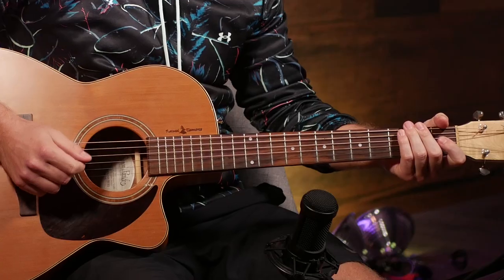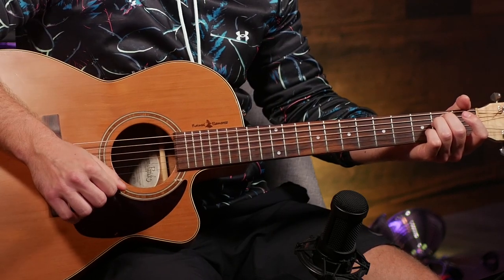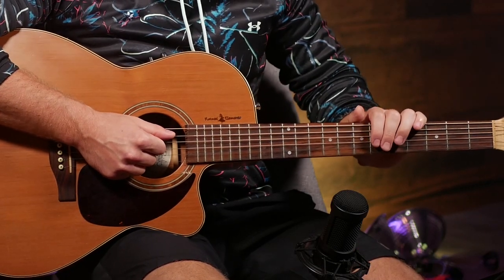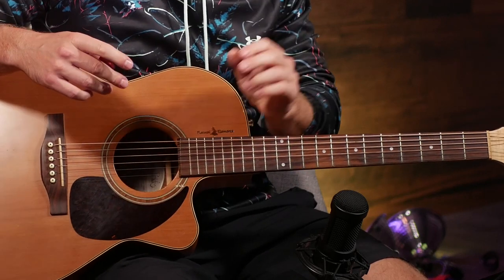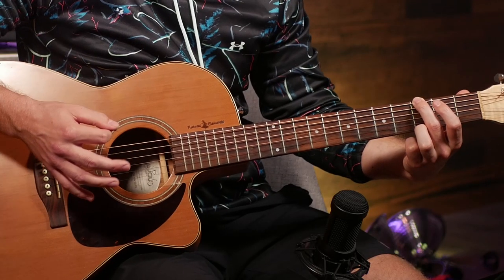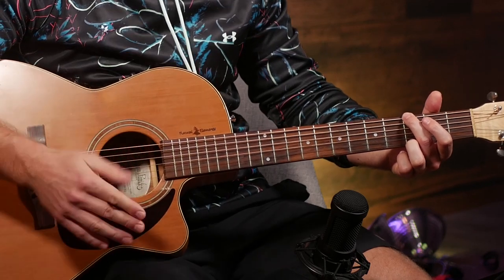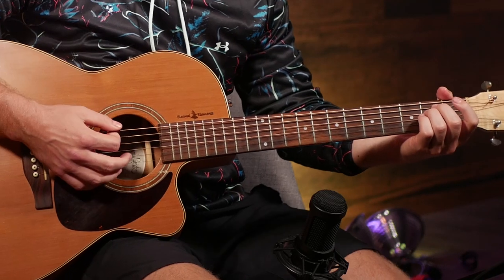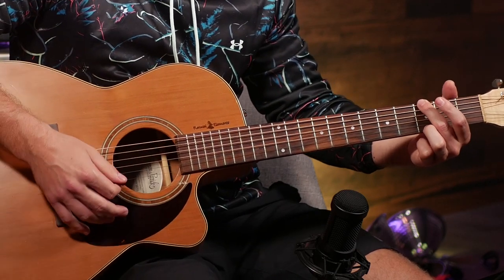Your First Guitar Lessons // Beginner Guitar Lesson #2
In this beginner guitar lesson I'll show you how to get started on guitar and how to play chords for the first time.

This video is your very first guitar lesson, perfect if you've never picked up a guitar in your life.